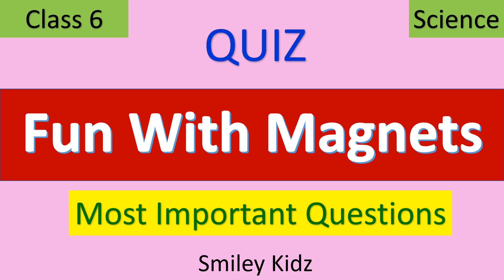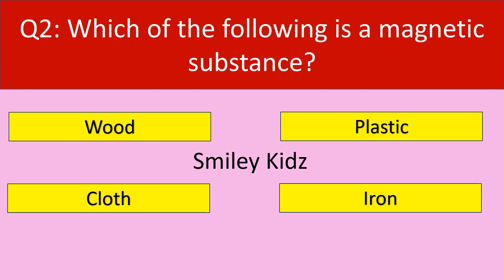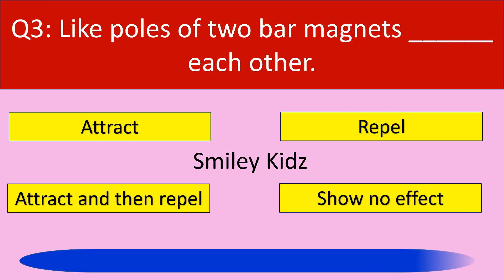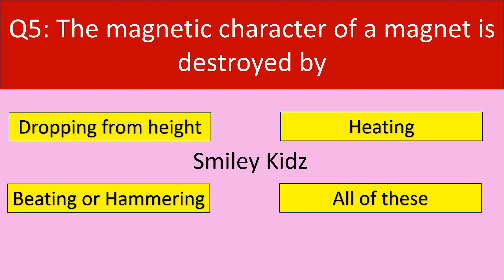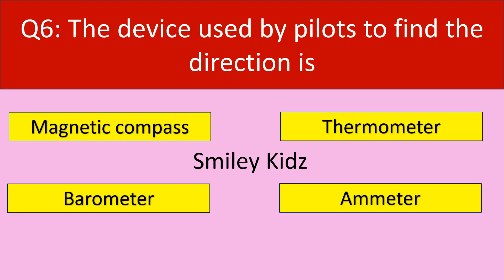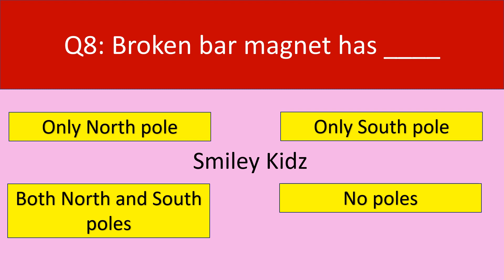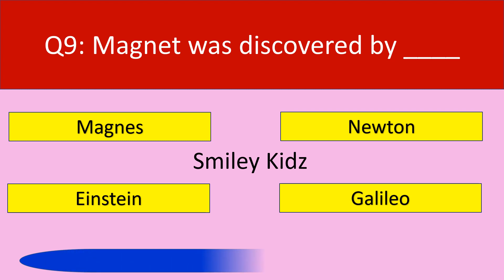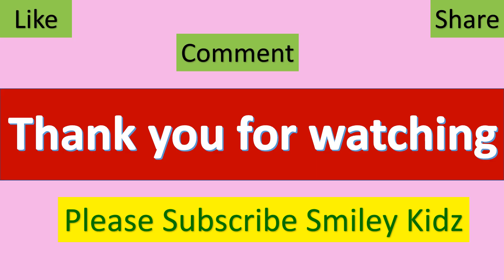Quiz on Fun with Magnets | Class 6 Science | ncert | cbse